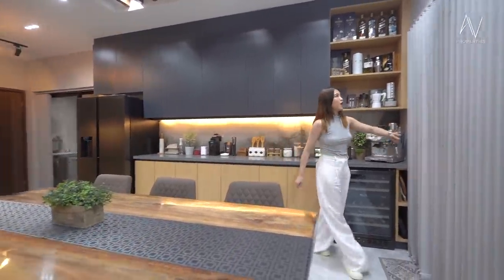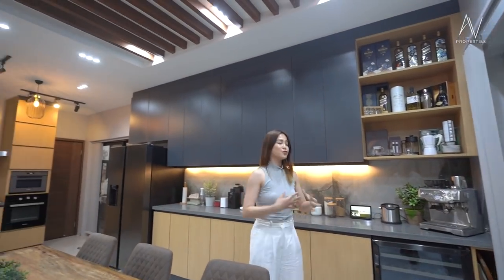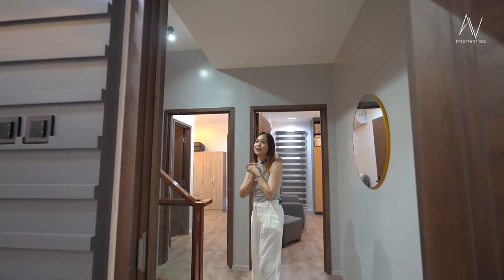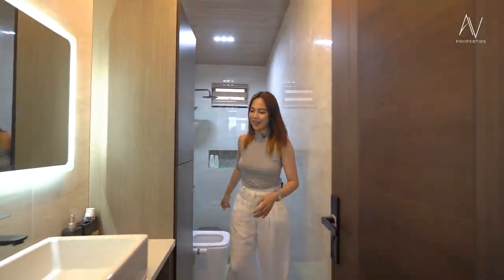SOLD • House Tour 77 • Touring this Fully Furnished Ultramodern Korean Designer Home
Stunning Ultramodern Korean Architecture Designer Home

📍 Kawit, Cavite.

• Details

3-Storey
Brand New House
5 Bedrooms
5 Bathrooms
2-Car Carport
Powder Room
Master Bedroom
Walk-in Closet
Bath Tub
Balcony
Roofdeck
Open floor layout
Airconditon units
Modular Cabinet
Fully-furnished
Entertainment Room
CCTV
Solar-powered

Asking Price: Php 22,800,000

📱 Viber / Whatsapp

HOUSE TOUR VIDEOS